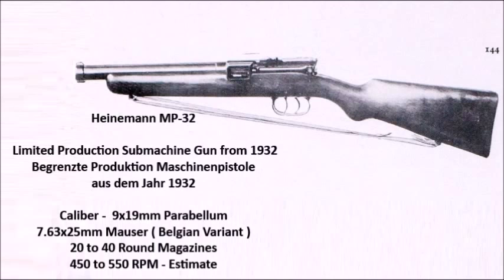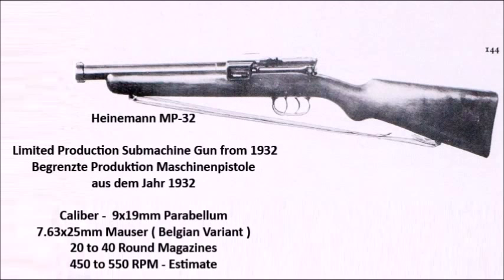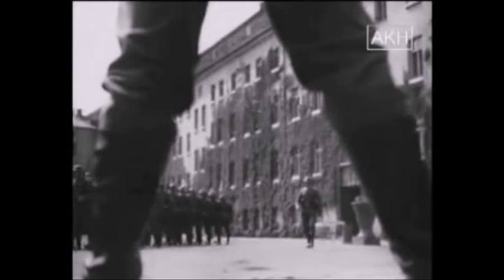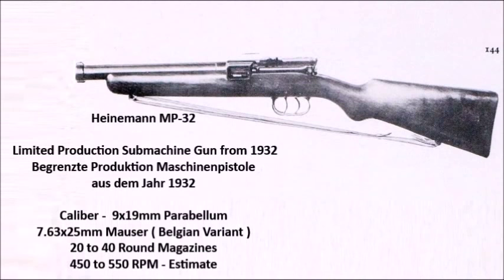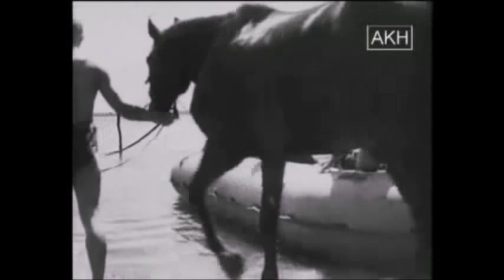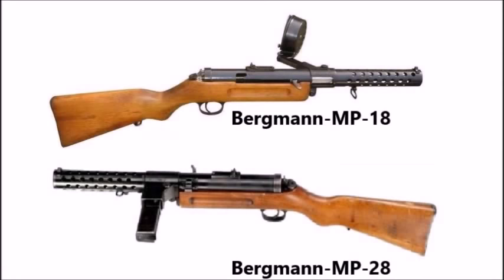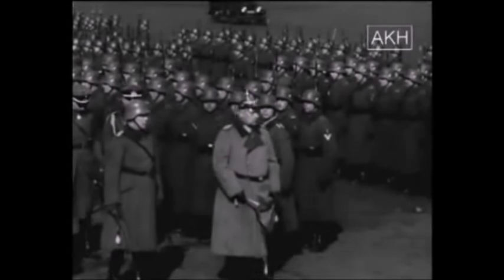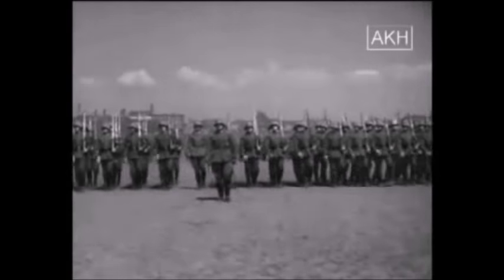German Weapon : Heinemann MP-32